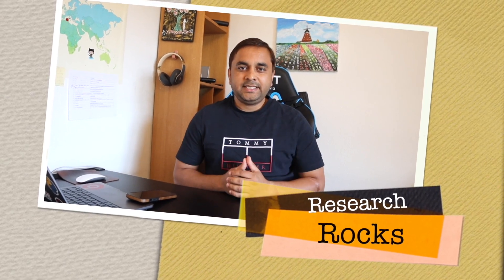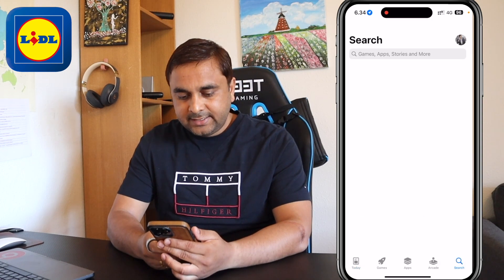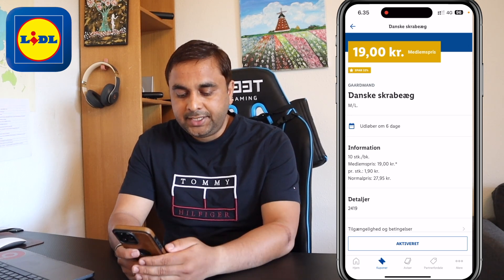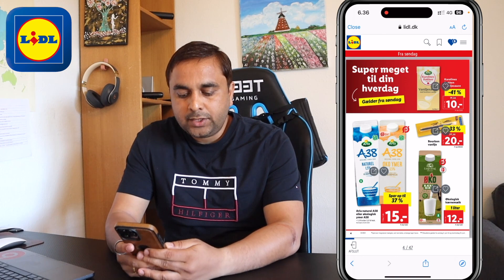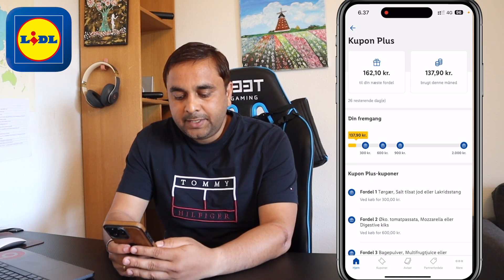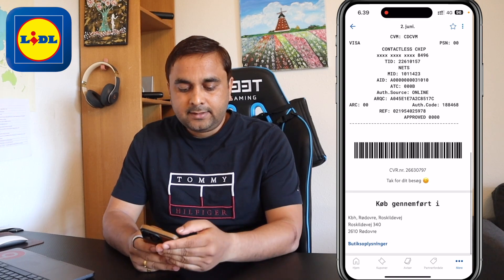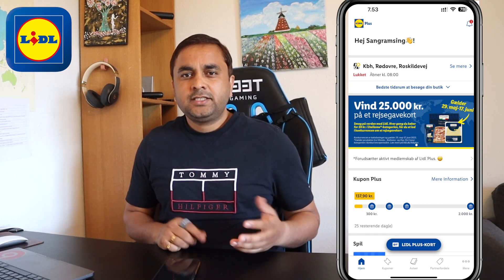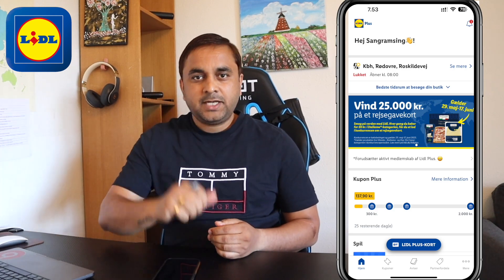Cheapest Supermarket in Denmark | Budget Grocery Shopping Tips in Copenhagen 2025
We'll see in this video, Lldi is a German supermarket chain with a huge presence throughout Europe, and the store is popular throughout Denmark.